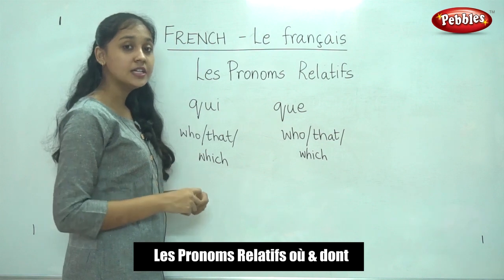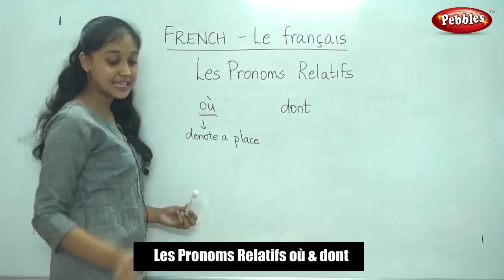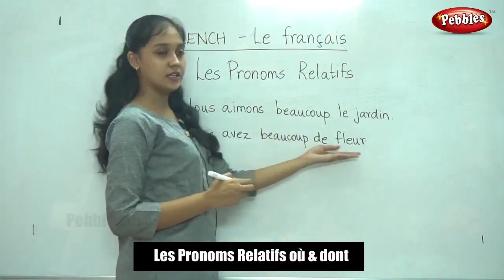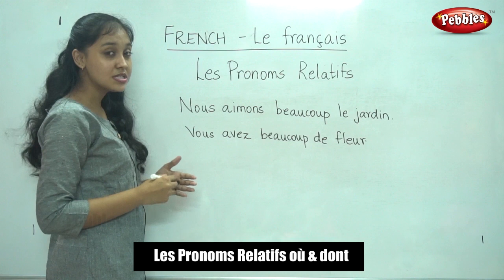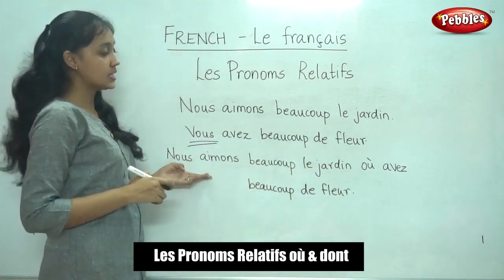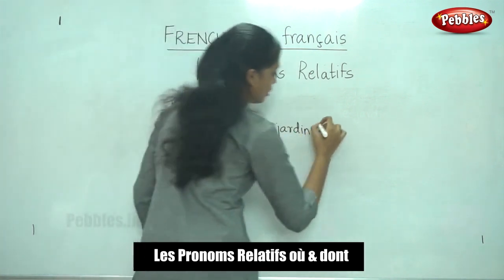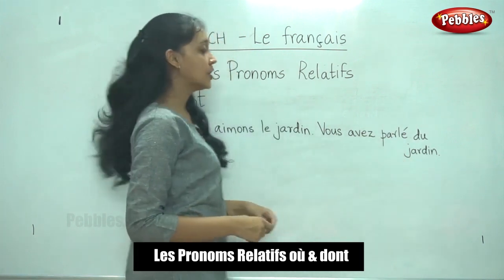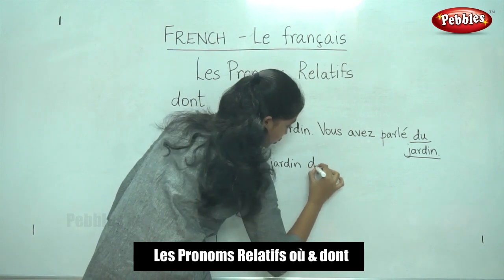Les Pronoms Relatifs où & dont | French Class- 79 | Learn French Through English | French Lesson